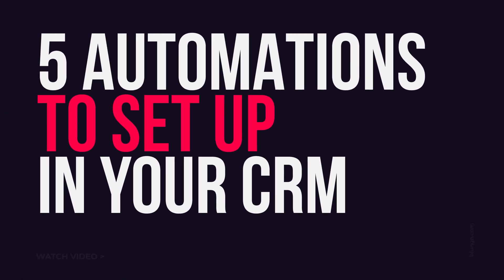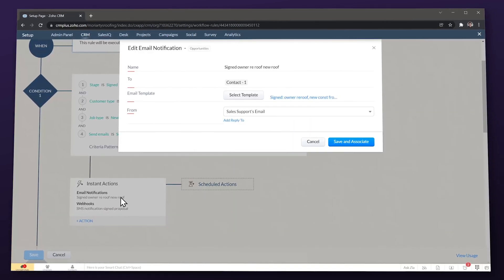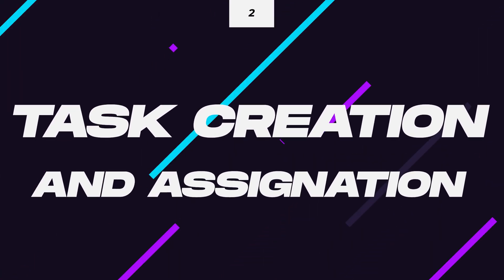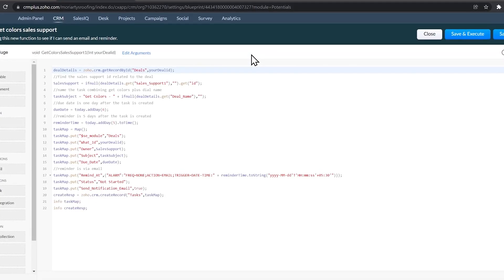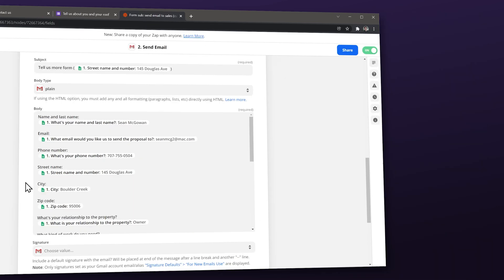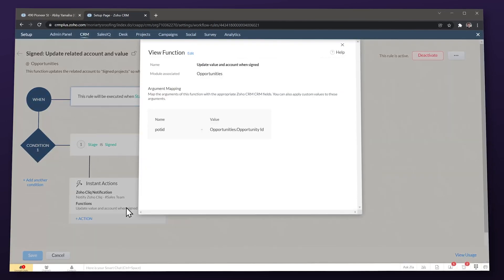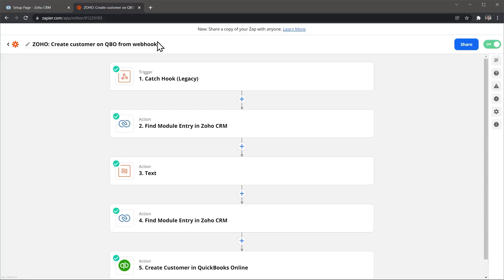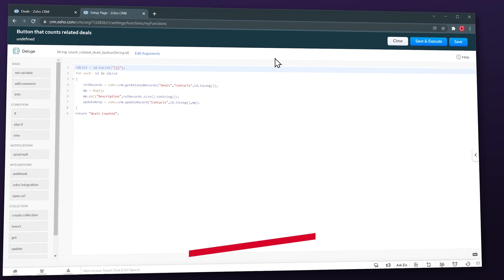5 Automations to Set Up in your CRM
In this video we are going to go over 5 automations that you should set up on your CRM. I've been using CRMs for the last 12 years, and worked with several companies implementing new CRMs systems, so every time I work with a new company, I go over this list to make sure we automate as much as possible, to save time and resources. There are a lot of CRMs out there that can do most of the things I'm going to mention today, but you can always use a connector app, like Zapier or Integromat, to set up the automations, even if your CRM doesn't have an automation module.